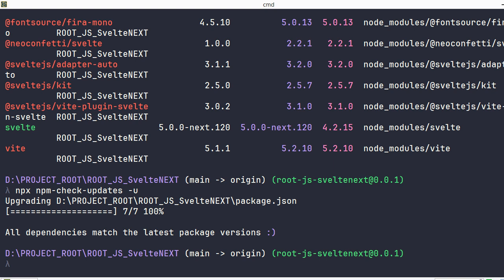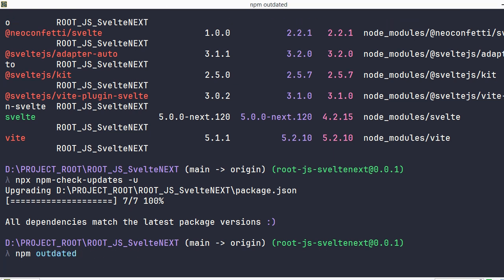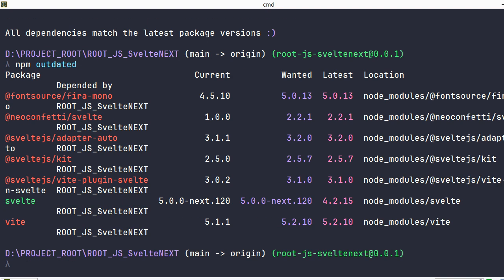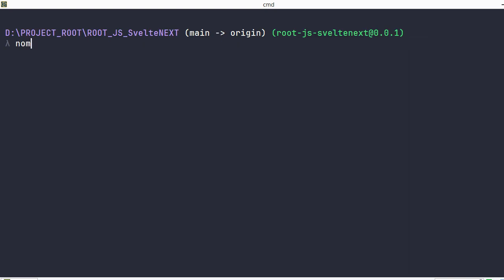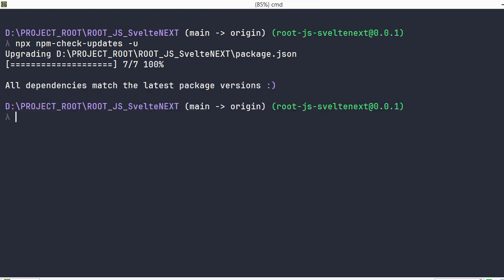NPM show/list outdated packages and update them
This video will show you how to update the outdated NPM packages (node modules) inside you project and update them.

the command is simple
for safer update that dont clash with semver:
npm outdated
npm update

for updating to major version/the very latest
npx npm-check-updates -u
npm install